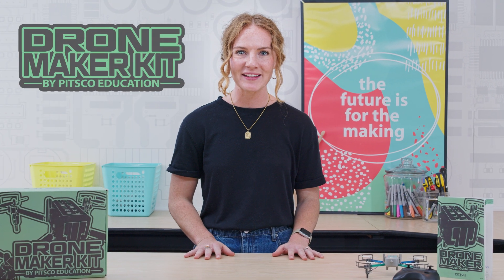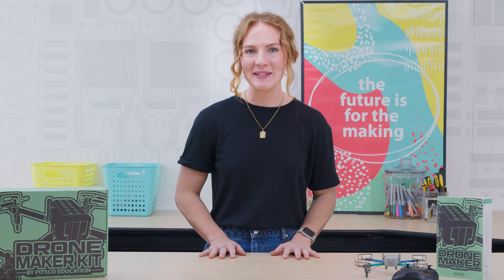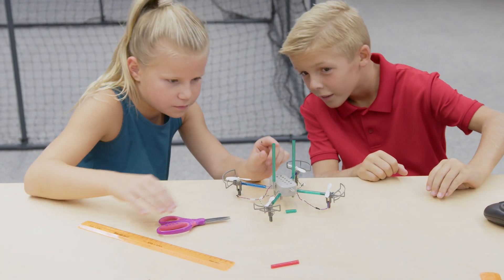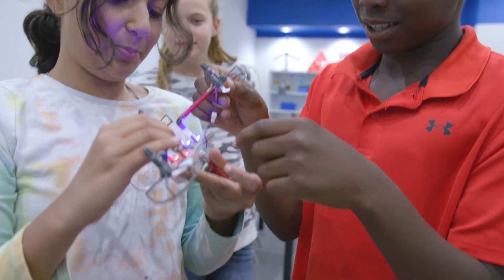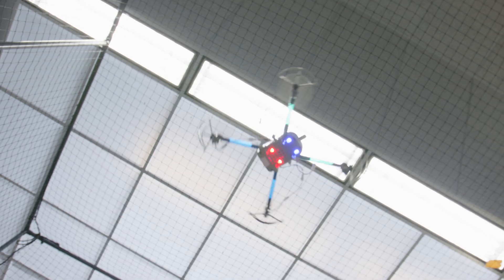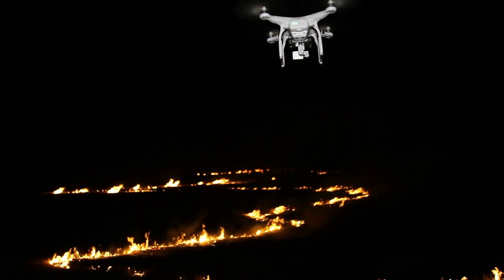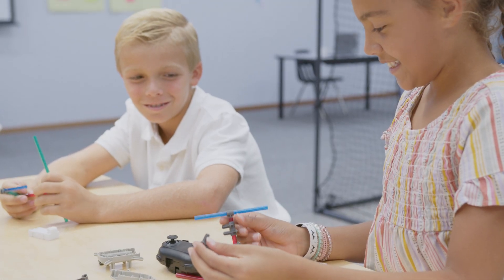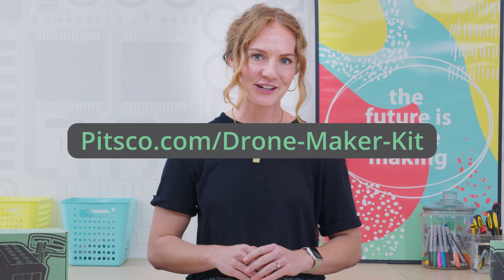Drone Maker Kit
Introducing the Drone Maker Kit by Pitsco Education. With the Drone Maker Kit, you are given a system for designing, building, and flying your own drone! This kit is customizable and enables students to work through the engineering design process to iterate their own drone design.

This kit brings the ultimate level of engagement while also teaching the basics of engineering and aviation through drone flight. The sky is no longer the limit with drone technology!

See what all the buzz is about.